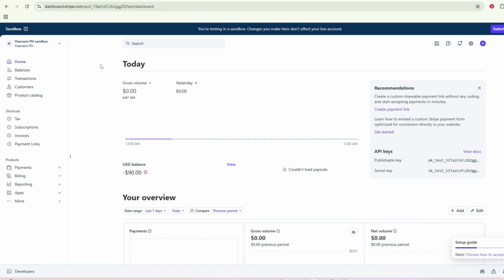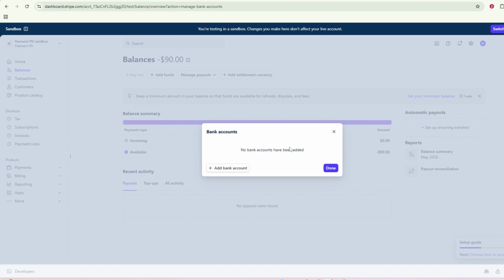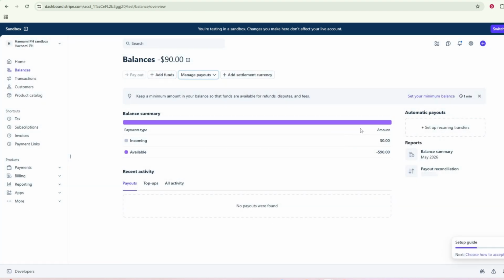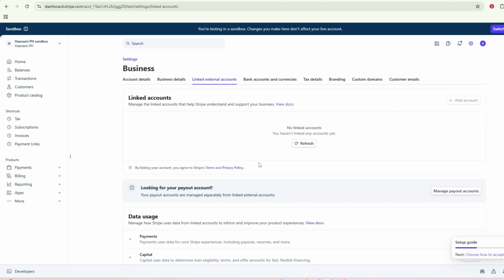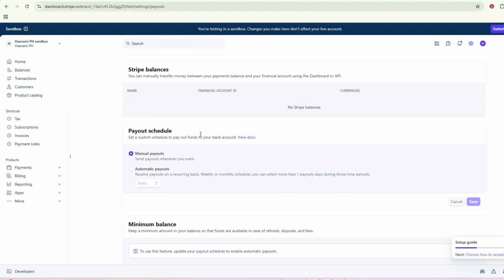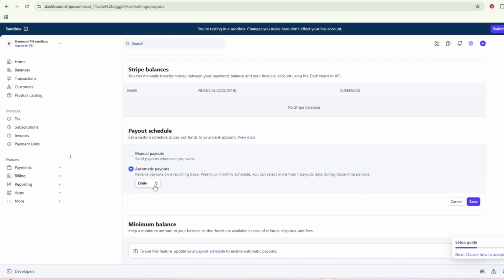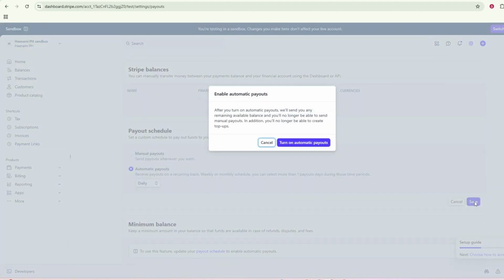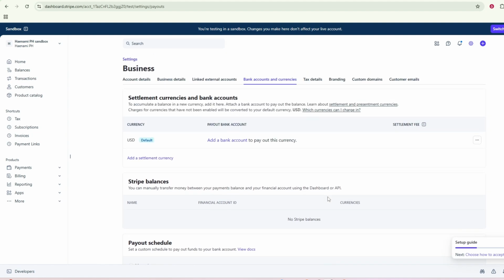How To Set Up Instant Payouts On Stripe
This tutorial provides a clear, step-by-step guide on how to configure and enable instant payouts for your business within the Stripe dashboard. You will learn how to verify an eligible debit card, connect your external bank accounts, and select a payout schedule that aligns with your specific cash flow needs. Following these instructions will allow you to take full control over your funds and ensure timely access to your earnings.

Video Chapters
0:00 - Introduction
0:11 - Accessing the Stripe Balance Tab
0:21 - Verifying Instant Payout Eligibility
0:37 - Adding/Linking an External Debit Card
1:02 - Configuring Payout Schedules
1:19 - Choosing Payout Frequency
1:33 - Saving and Finalizing Settings
1:48 - Managing Payouts and Future Adjustments
2:03 - Summary and Recap